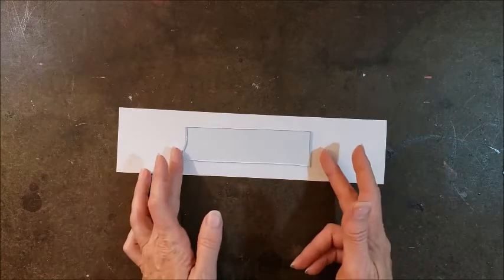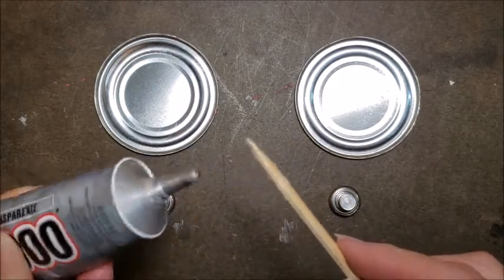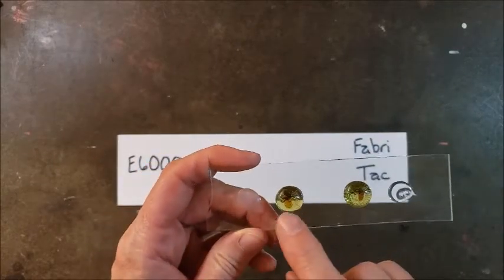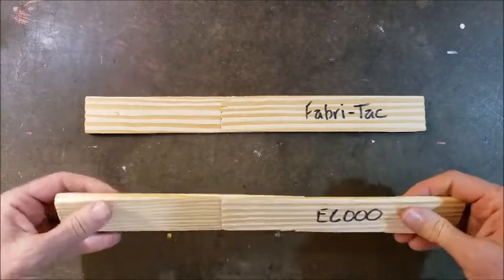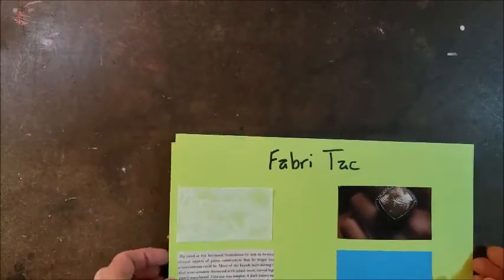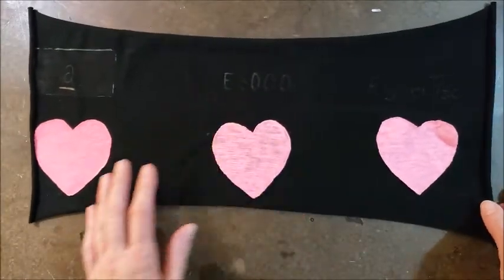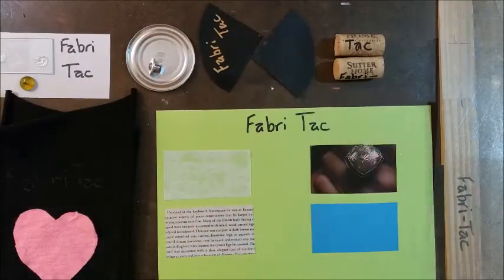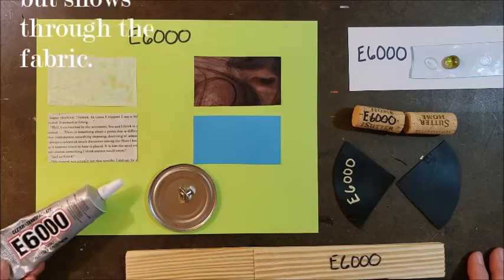E6000 Glue vs Fabri Tac (glue review side by side testing)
Hi There,
Welcome to the Upcycle Design Lab. I like to craft with recycled, repurposed, and unwanted materials. If you enjoy reusing repairing and re-imagining old items, I hope you will stick around and check out some of my other Upcycling tutorials.

In this video, I am putting E6000 and Fabri-Tac to some head to head testing to see how they perform on wood, plastic, glass, paper, and more.

Advertising Disclosure: Upcycle Design Lab may be compensated in exchange for featured placement of certain sponsored products and services, or your clicking on links posted on this website.

E6000 glue
Fabri-Tac glue

Happy Upcycling,
Cindy